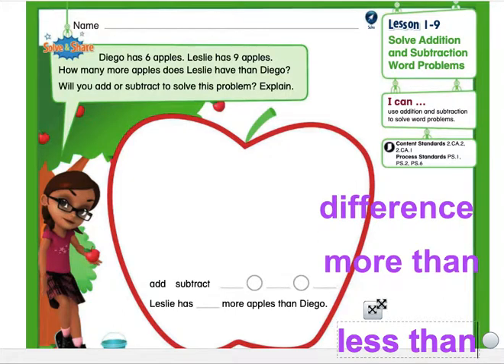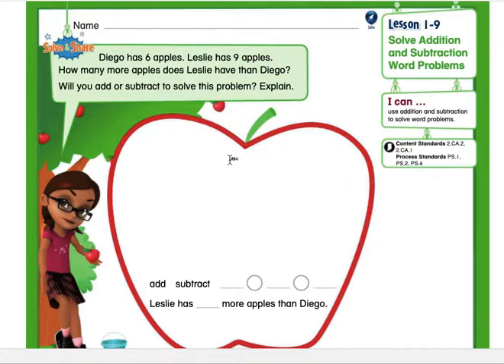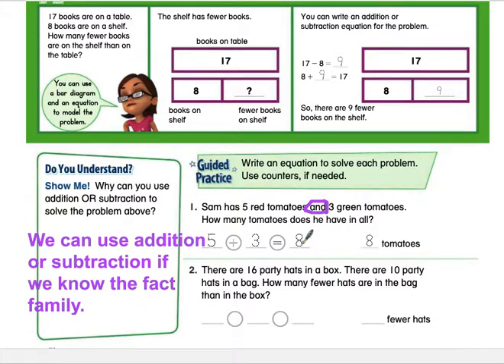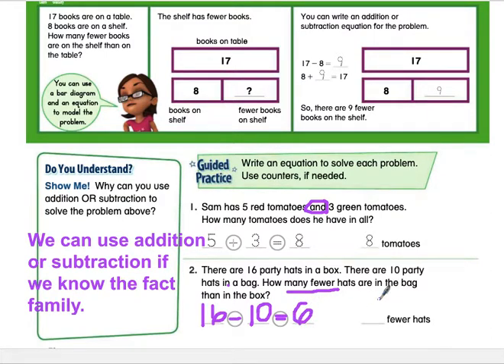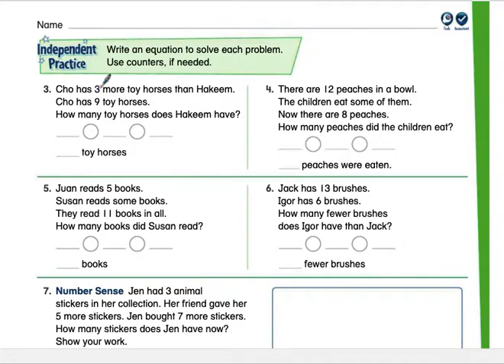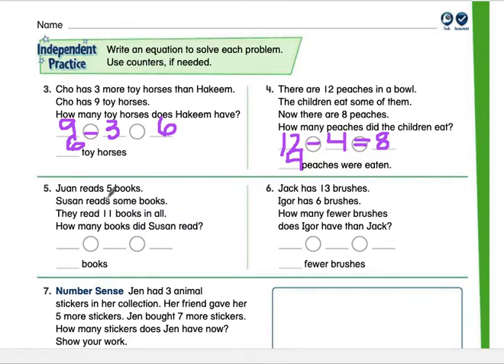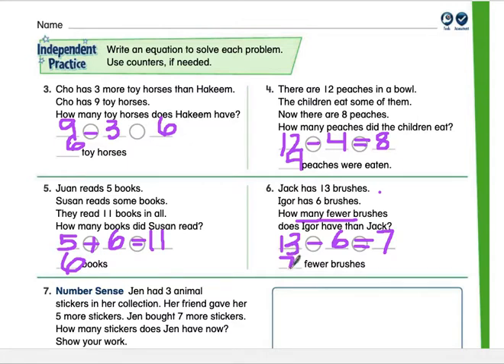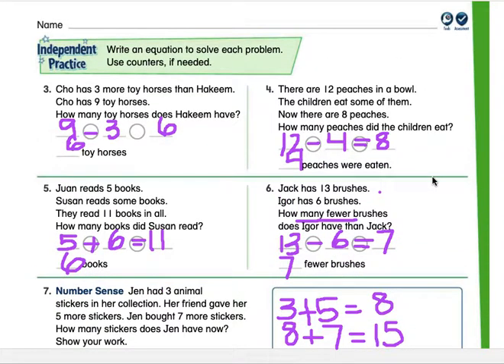1 9 Addition & Subtractioin Word Problems